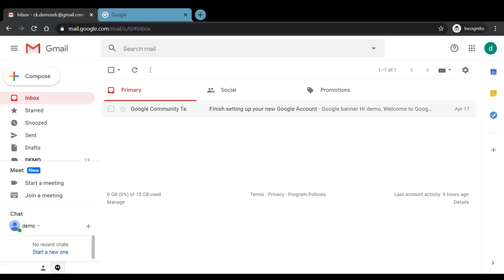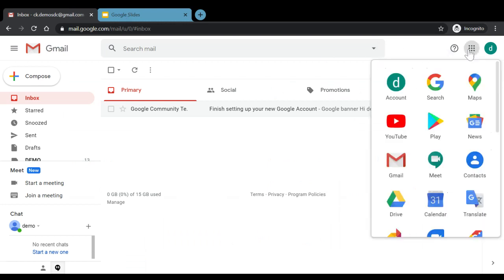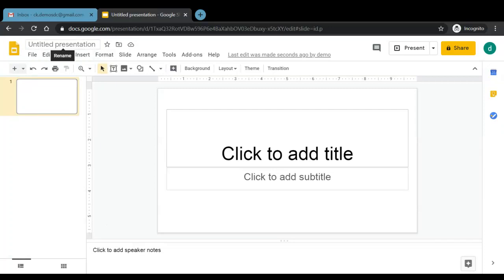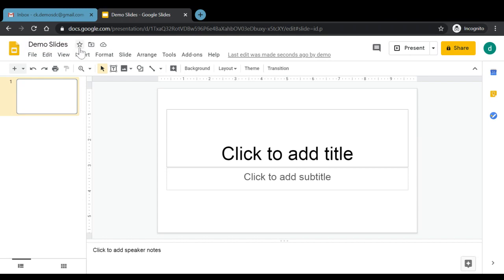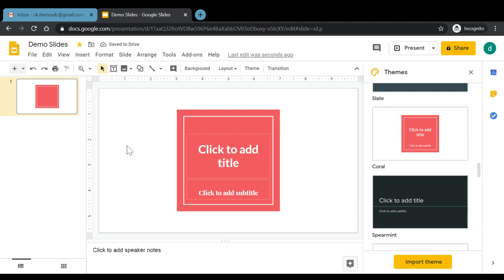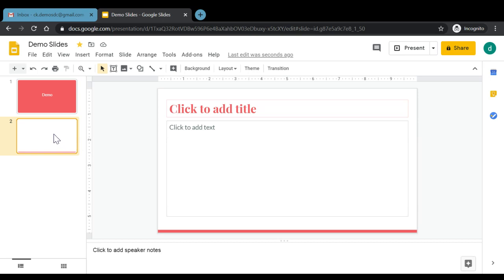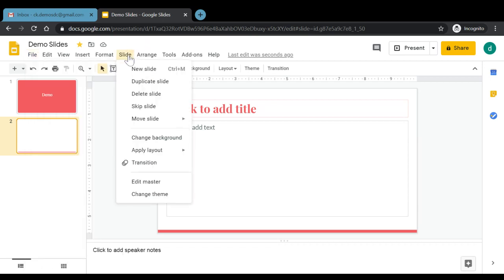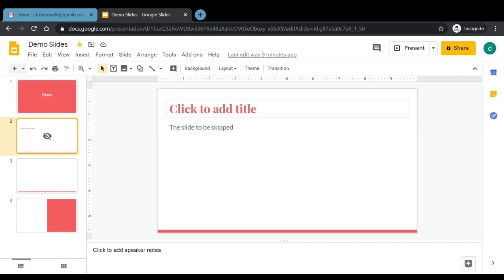1. Google slides: Introduction